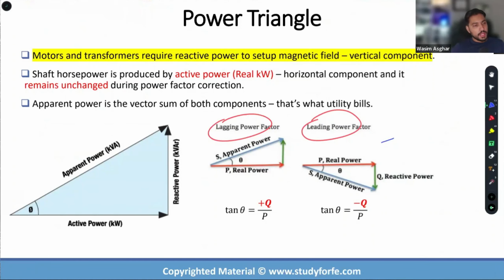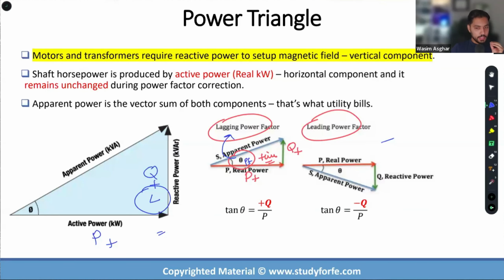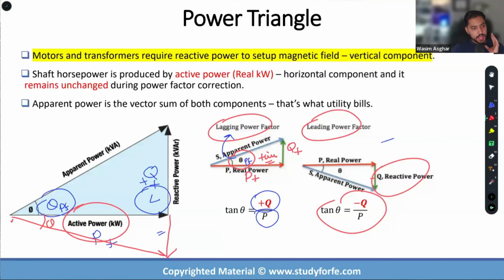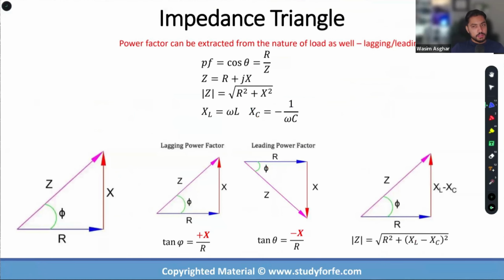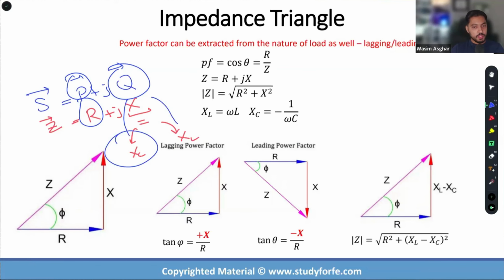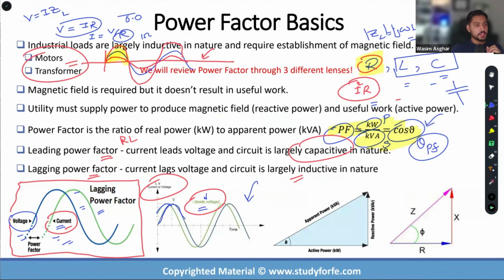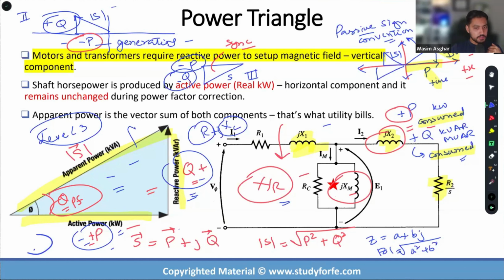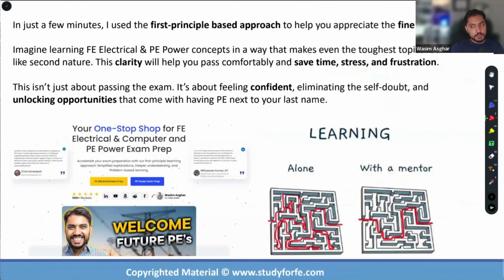Stop Mixing Up Leading vs Lagging Power Factor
The leading and lagging power factor confuses many engineers preparing for the FE Electrical and Computer Exam and the PE Power Exam. This video explains power factor using power triangles, impedance, and load behavior.

Leading and lagging power factor are among the most misunderstood concepts in AC circuit analysis, especially for candidates preparing for the FE Electrical and Computer Exam and the PE Power Exam.

In this lesson, Wasim Asghar, P.E., explains power factor from first principles, using power triangles, impedance triangles, and load behavior, so you don’t have to rely on memorization.

You’ll learn:
• What lagging power factor really means (inductive loads)
• Why lagging power factor is still positive
• What leading power factor mean (capacitive loads)
• Why reactive power can be positive or negative
• How to use the power triangle to avoid mistakes
• How impedance and reactance explain power factor intuitively
• Why memorization alone fails on FE and PE exams

Quick Answers

What is lagging power factor?
A lagging power factor occurs when the load is inductive and consumes reactive power, causing the current to lag the voltage.

What is the leading power factor?
Leading power factor occurs when the load is capacitive and supplies reactive power, causing current to lead voltage.

Why is lagging power factor positive?
Because power factor equals cos(θ), and for inductive loads, the phase angle is positive, resulting in a positive cosine value.